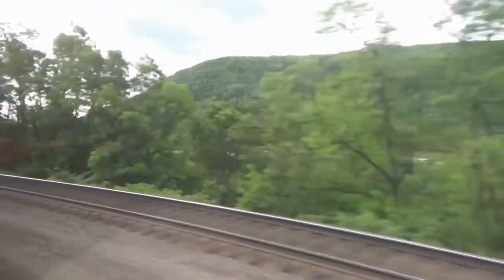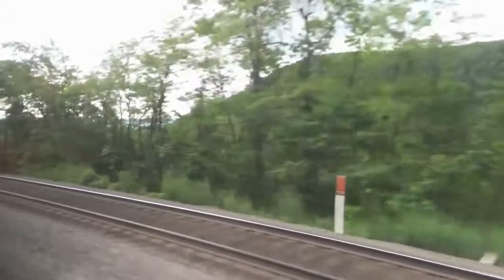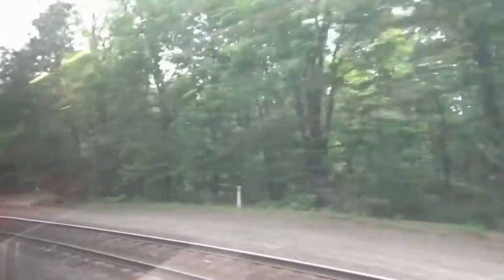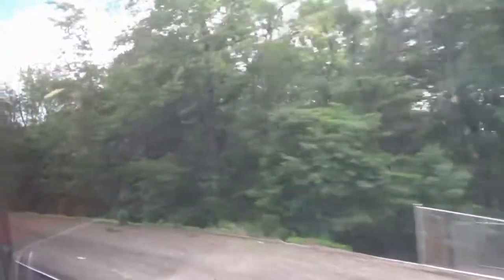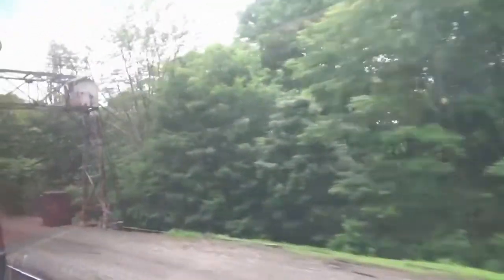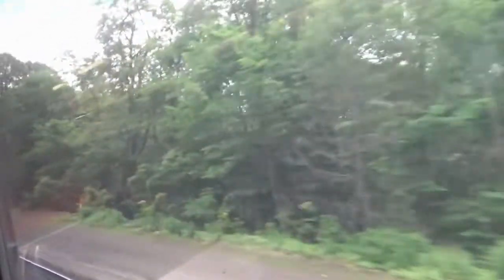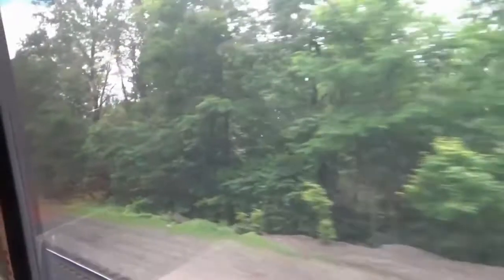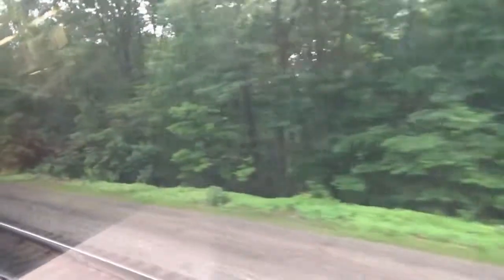2017 Travels With John The Famous Horseshoe Curve 06 June 2017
I am a huge railfan and former railway employee. My friend James, aka Skeena Pacific, remastered videos I took of  trips I  made in an effort to capture trains across the World. He called the series "Travels With John". The title usually indicates the locations.
Note: any music in this video (except as attributed) is being performed publicly and is unavoidably incidental to the video. Such public performance is the responsibility of the group or organisation making the presentation and they should be contacted with reference to copyright. Music Attribution(closing titles): Boston Tones - Kevin MacLeod (incompetech.com) Licensed under Creative Commons: By Attribution 3.0 video and audio material may not be reproduced in any form (except as an embedded video on any other website), without written permission.